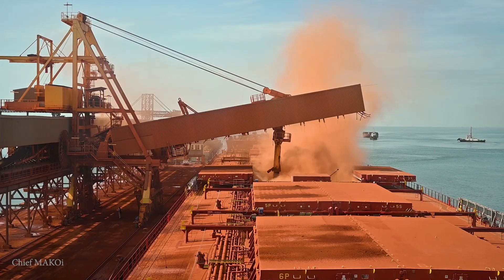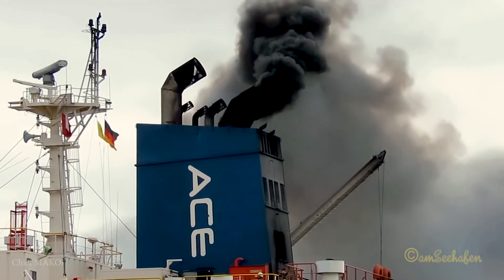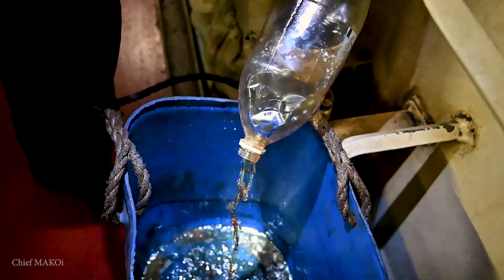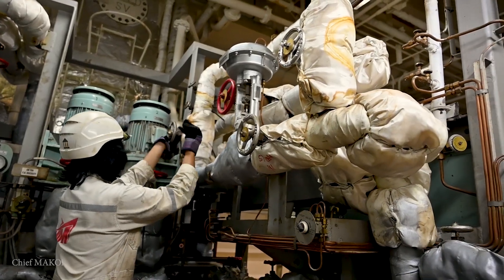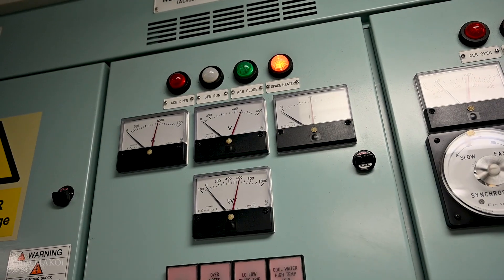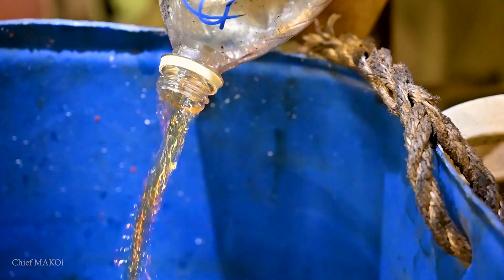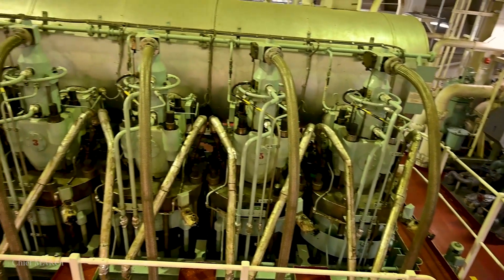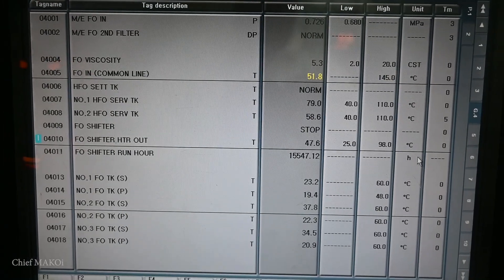Changing The Ship's Fuel : From Heavy Fuel Oil to Gas Oil Changeover Procedure | Chief MAKOi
Before our ship enters the North Sea SECA, we had to change our fuel from VLSFO (Very Low Sulfur Fuel Oil) to LSMGO (Low Sulfur Marine Gas Oil) in order to comply with emission limits required by MARPOL.